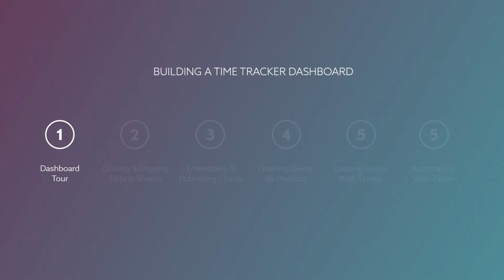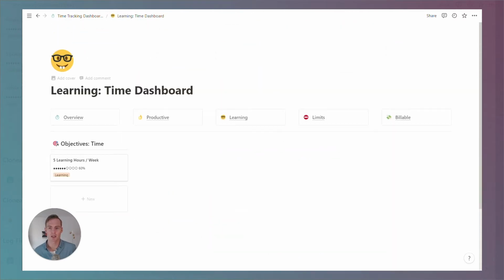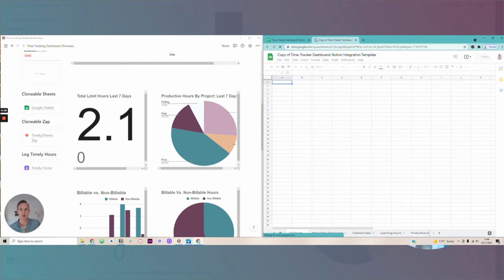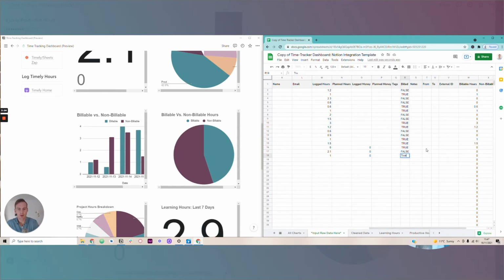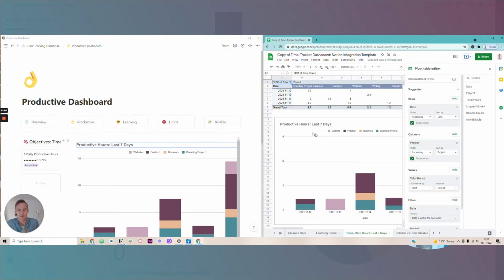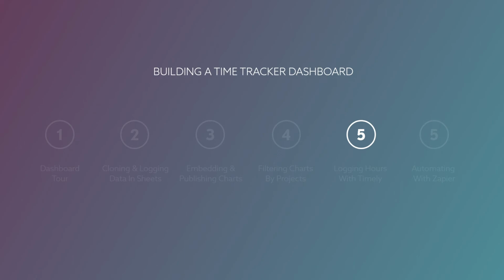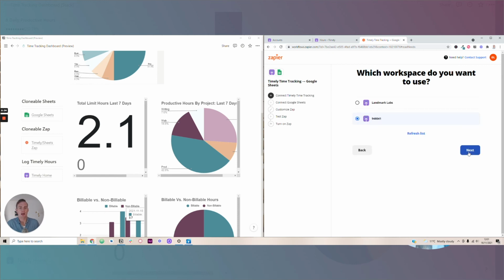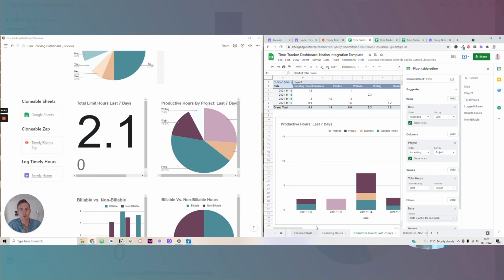Building A Personal Time Tracker Dashboard With Notion And Timely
Let's be honest: most of us don't really have a clear view of where the hours of each day are going, precisely. Time tracking is a task that's best left to software--but which one? And which setup is best for making sure you stay consistent with the hardest part of the whole time-tracking process: logging your hours.

In this video, we walk through a Time Tracking Dashboard template, built with Notion, Google Sheets, Timely and Zapier.

If you want to make use of the automated functionality with Zapier and Timely, things admittedly get a little fiddly--I do want to improve this template to the point where anyone comfortable with basic spreadsheets can get the charts working in Notion, so if you had trouble with this setup: please either let me know in the comments, or send me a message directly to